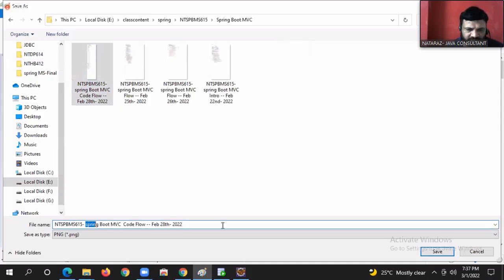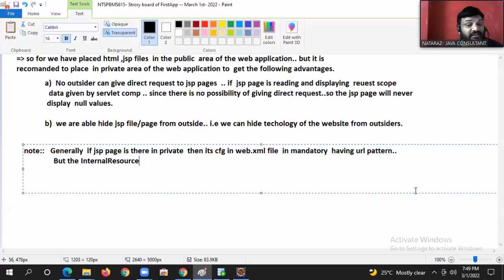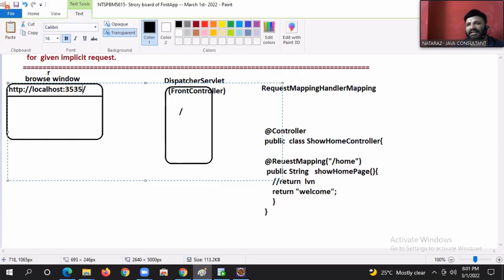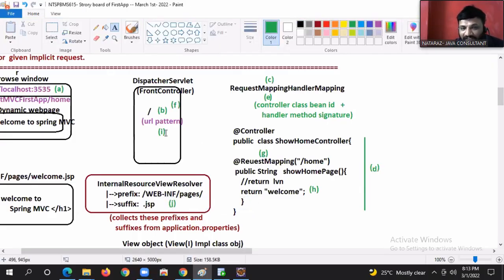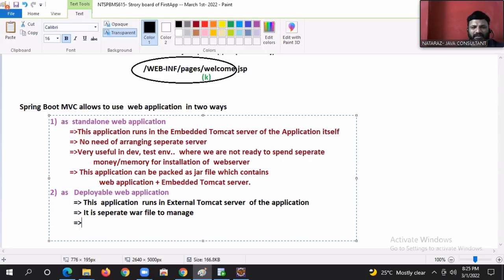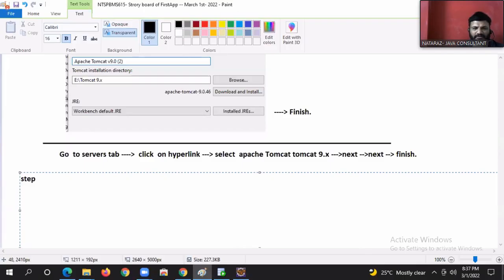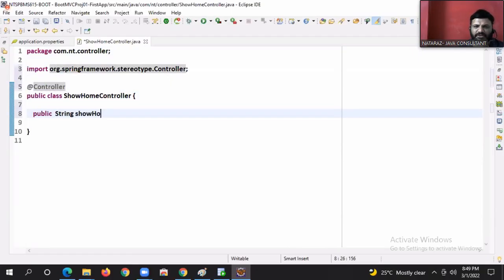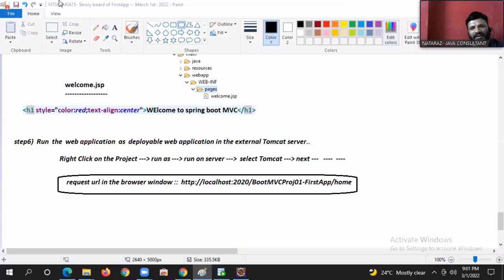126 NTSPBMS615 Story board of FirstApp March 1st 2022